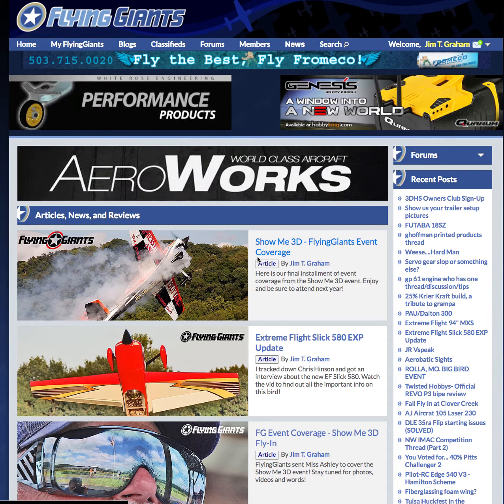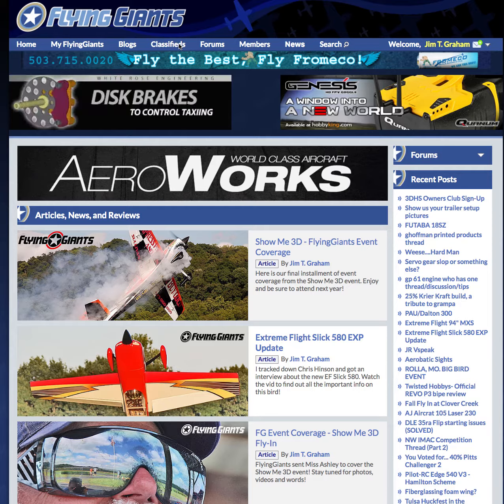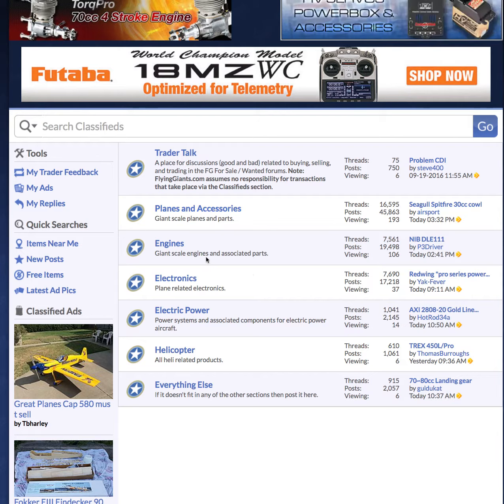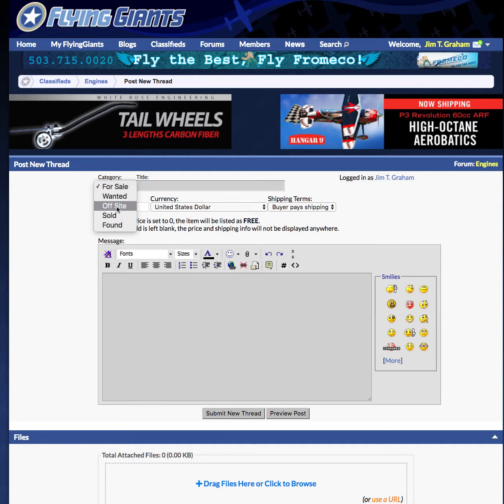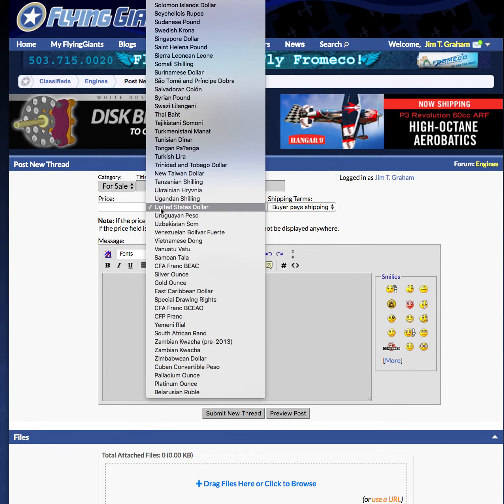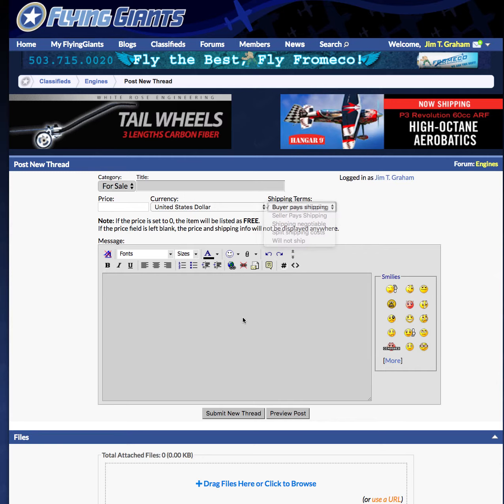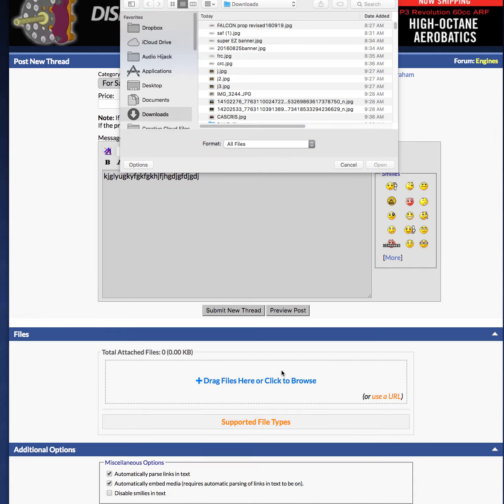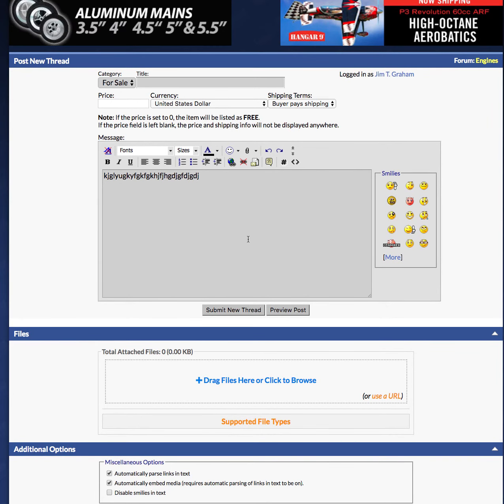How to make a for sale post in the FlyingGiants.com Classifieds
A quick video on how to sell your RC gear...